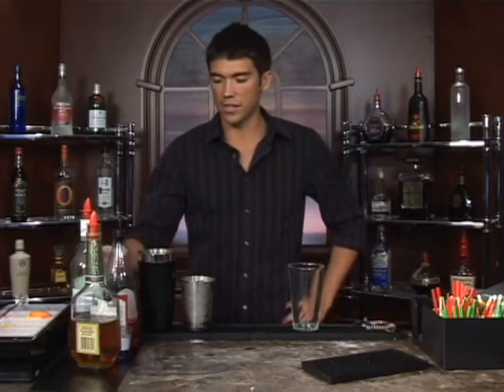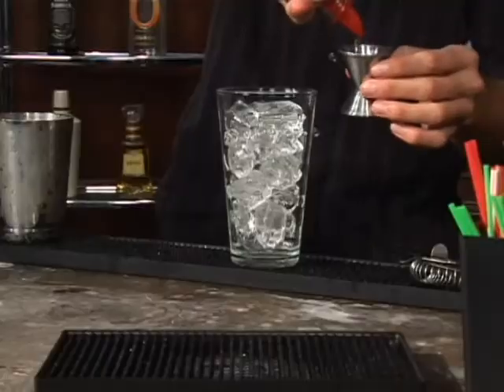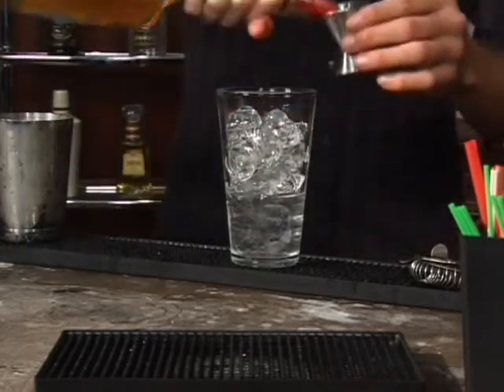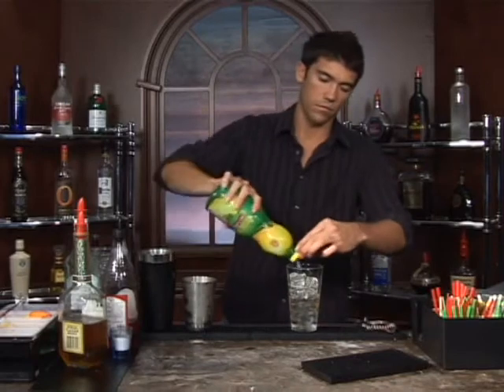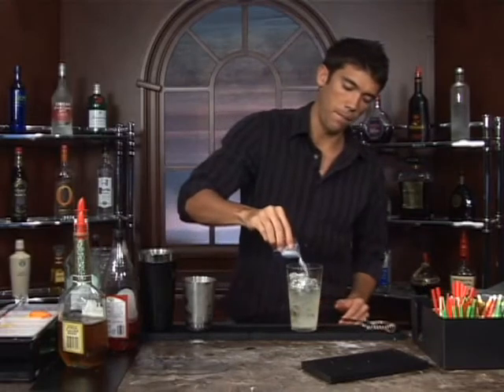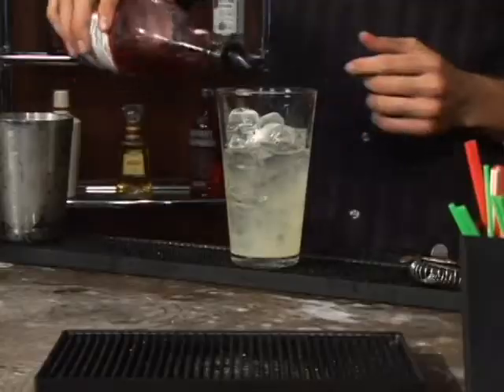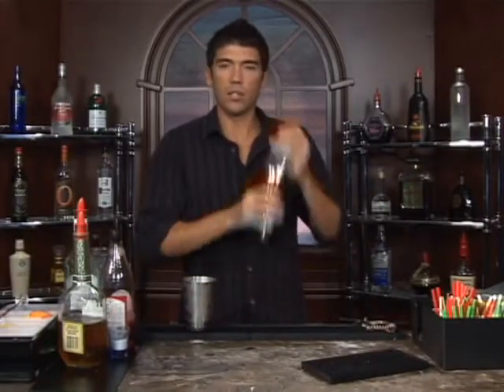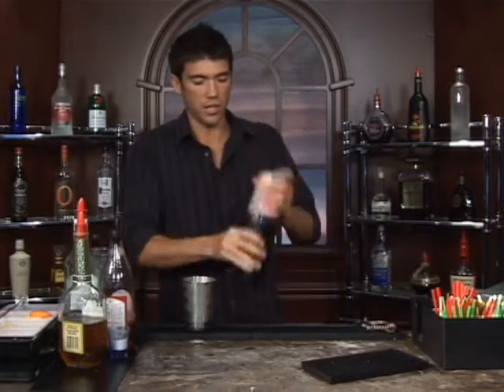Brandy Mixed Drinks: Part 2 : How to Make the Son Of Adam Mixed Drink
The Son Of Adam is a mixed drink with brandy that's easy to make at home.  Our professional bartender shows you how in this free video on mixed drinks.